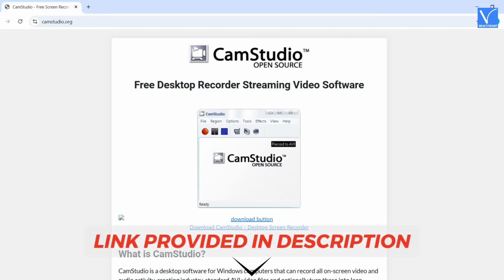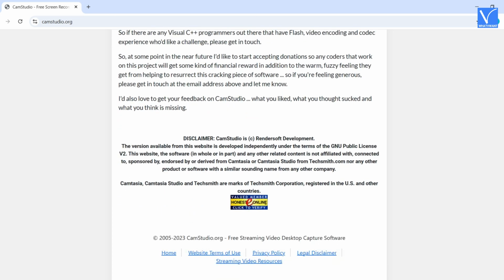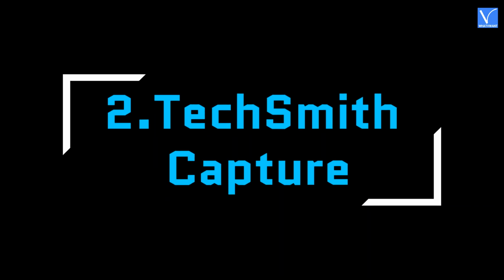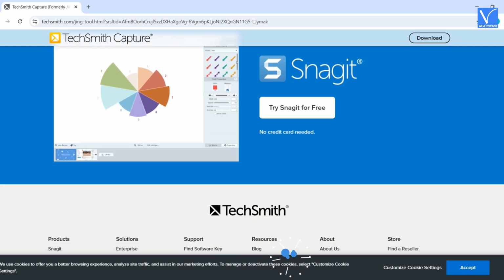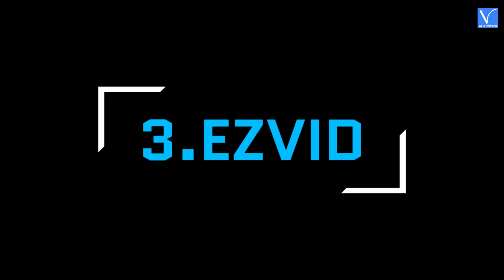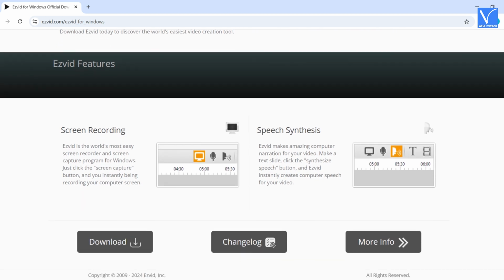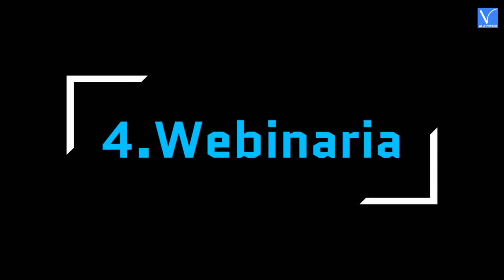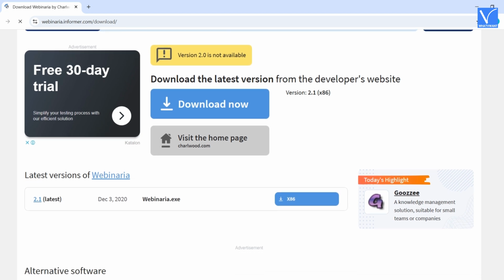Top 5 Best Free Screen record apps for windows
In this tutorial, we will show you the 5 best free screen recorders for Windows
                            Time Stamp
0:00 - Introduction
0:29 - 1)Camstudio
0:56 - Highlights of CamStudio
1:02 - 2)TechSmith Capture
1:31 - Highlights of TechSmith Capture
1:44 - 3)EZVID
2:12 - Highlights of EZVID
2:28 - 4)Webinaria
2:57 - Highlights of Webinaria